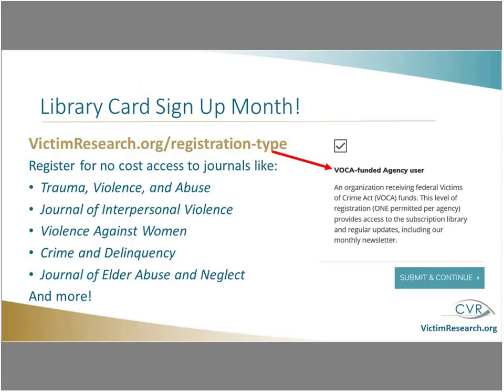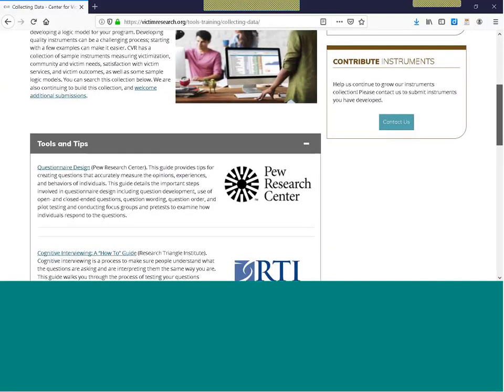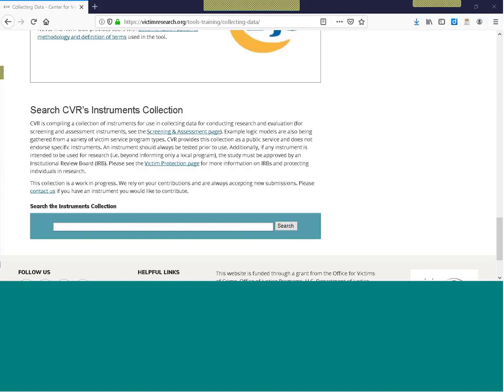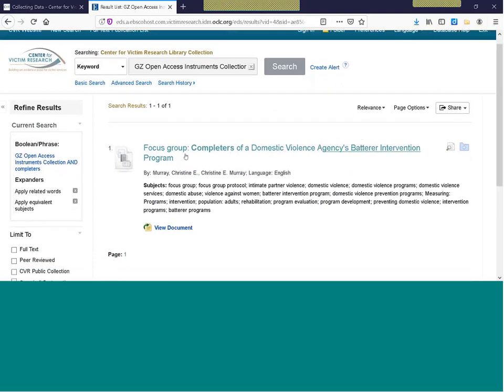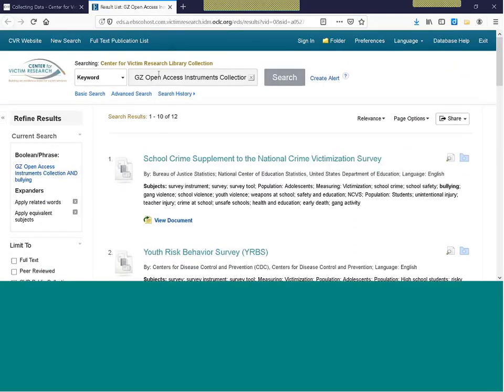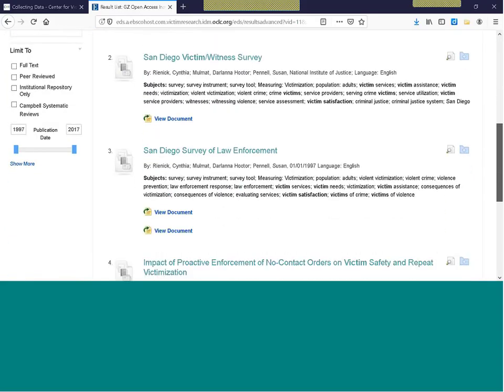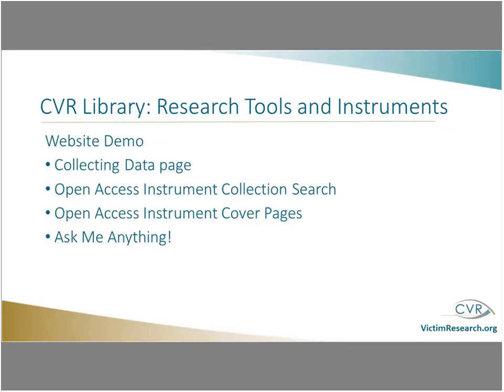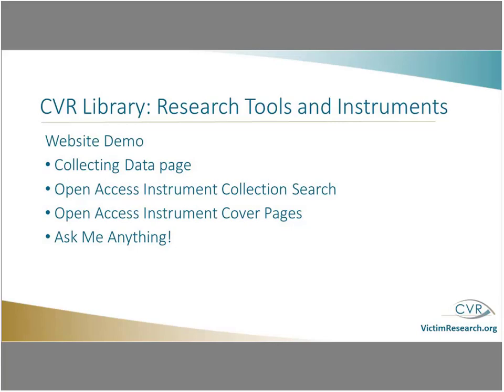CVR Library tools